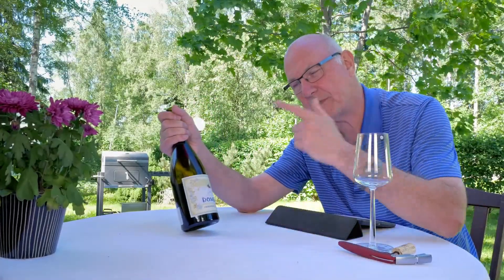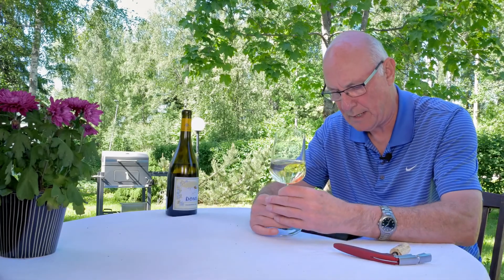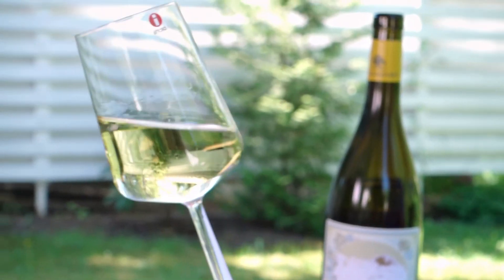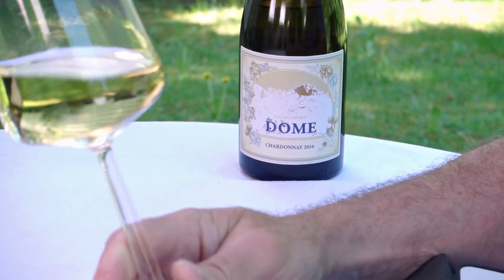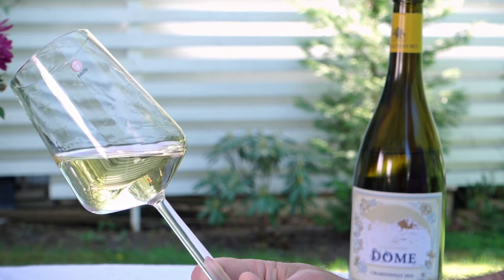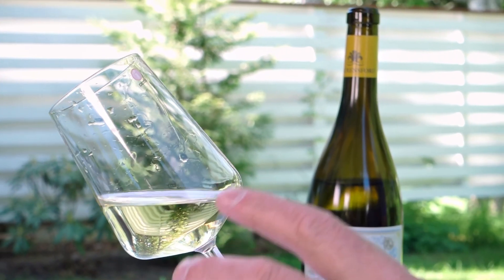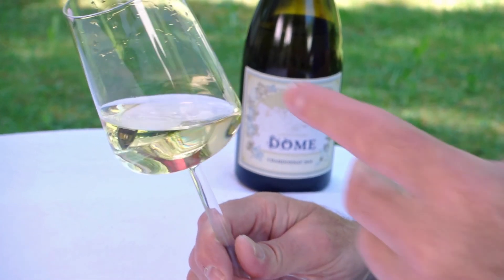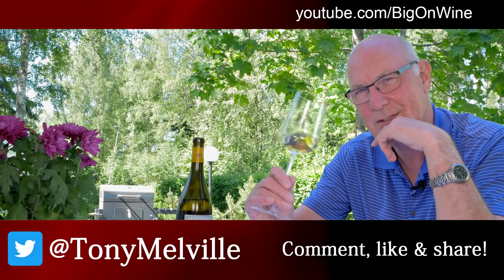BOW ep85 - Lourensford The Dome Chardonnay 2016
Produced in South Africa's Stellenbosch, just east of Cape Town, by Lourensford Estate this single variety wine is bone-dry, big on alcohol and possesses exotic pineapple-peach flavours and just the right touch of oak. Perfect with white meat!